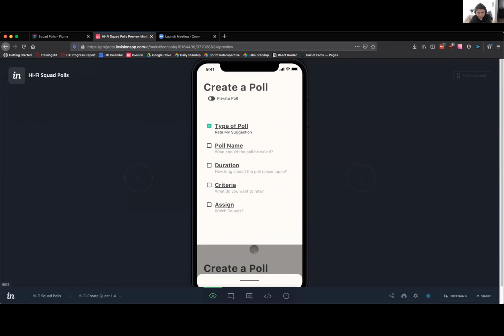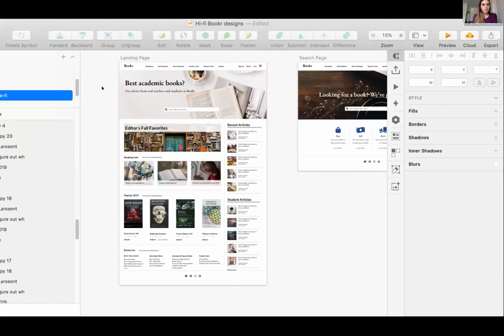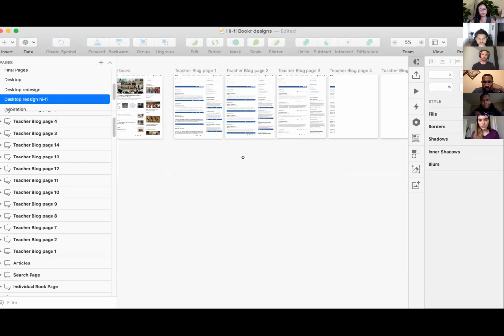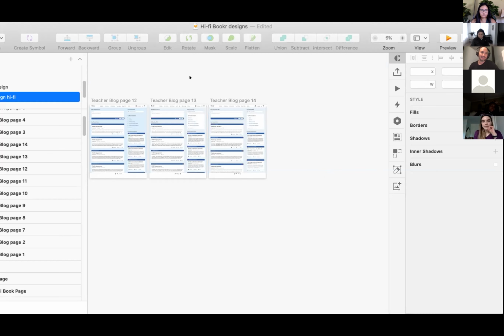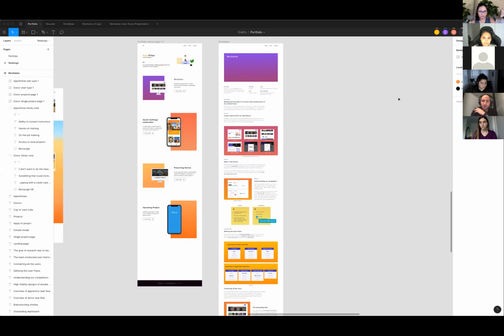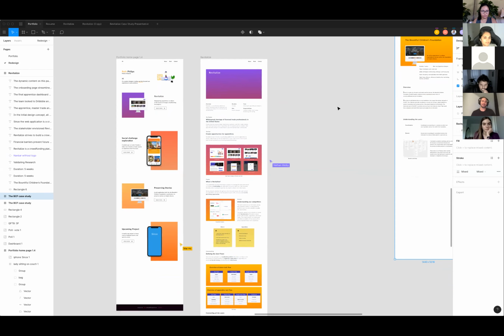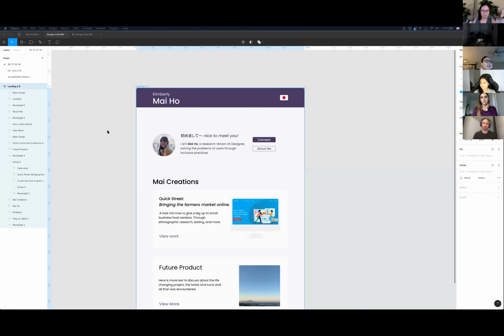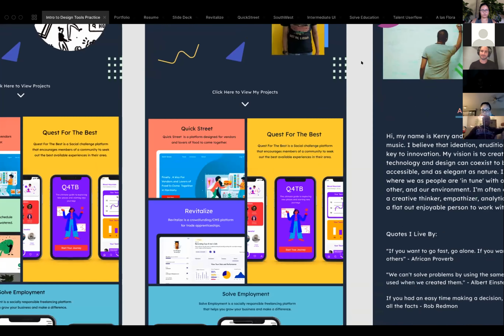Design Crit 11/12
David's Group